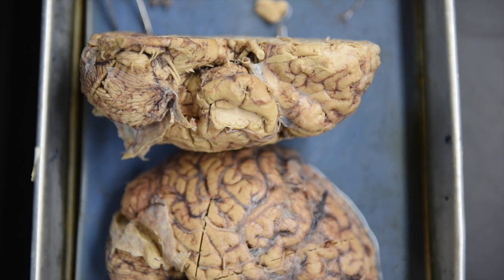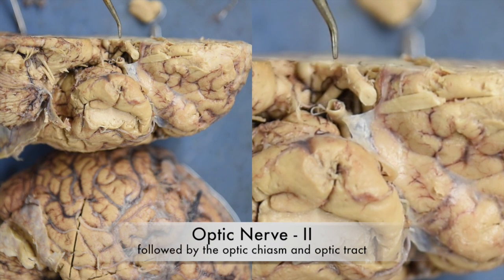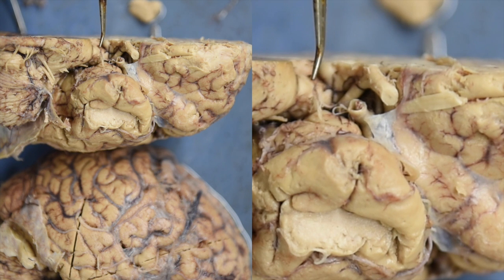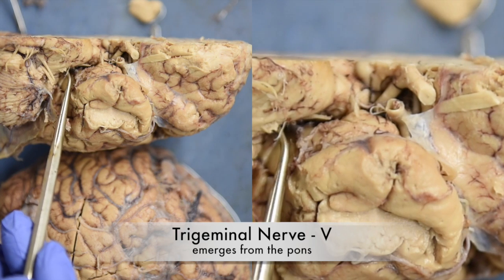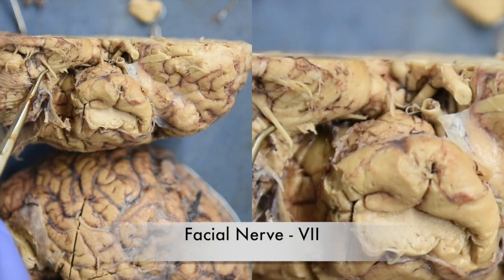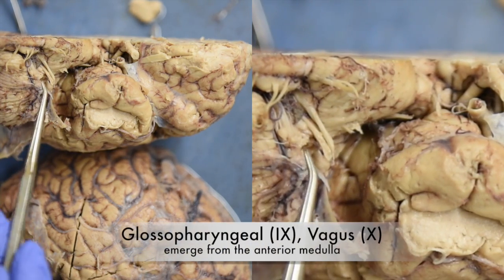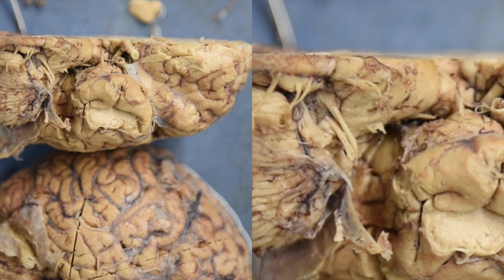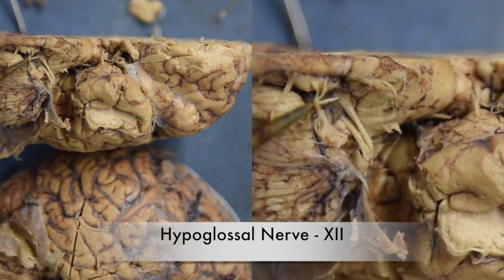Cranial Nerves, Brain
This video shows the Cranial Nerves on a Brain